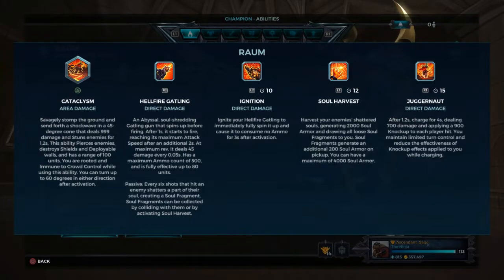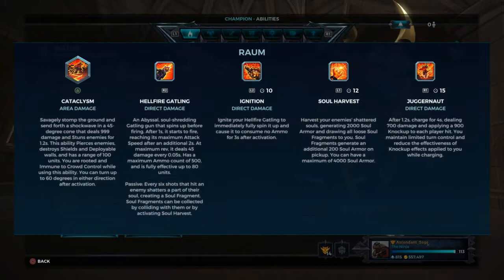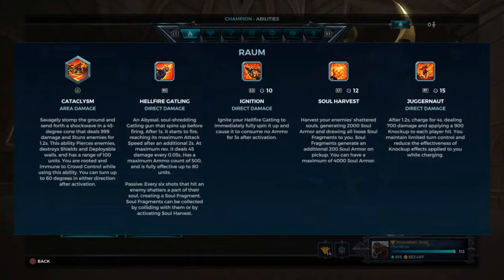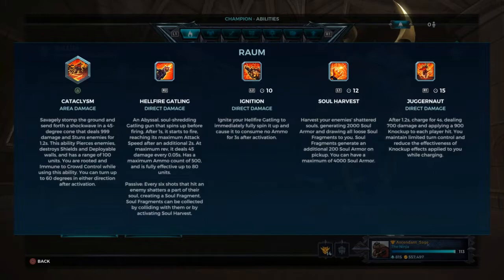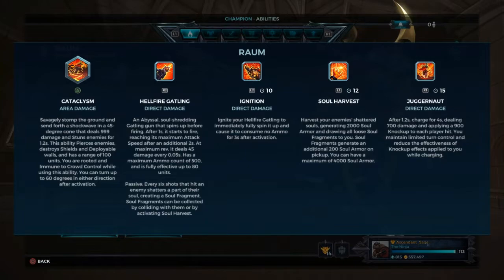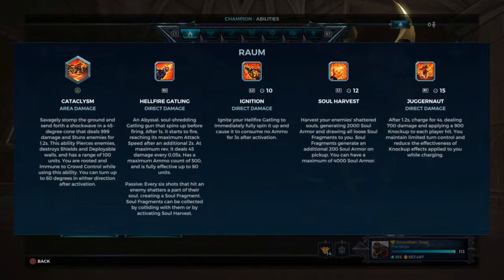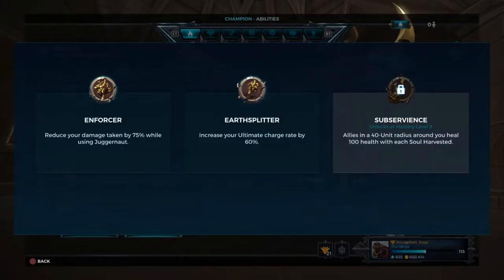[Paladins] Raum Pro Guide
- Tuesdays
- Wednesdays
- Fridays
- Saturdays